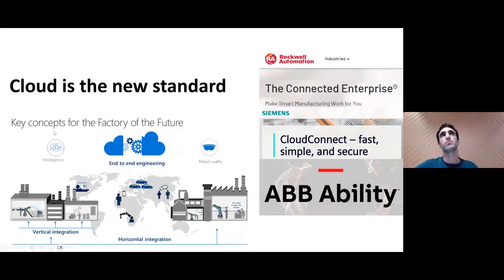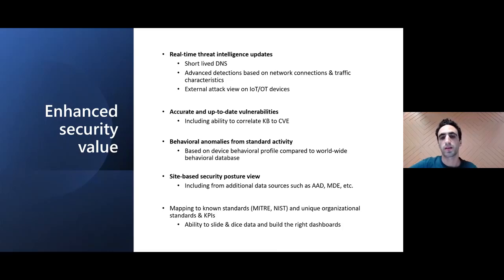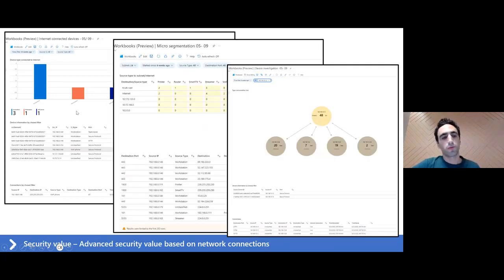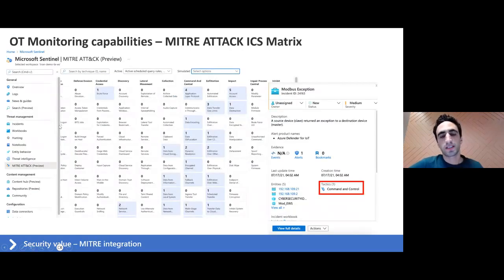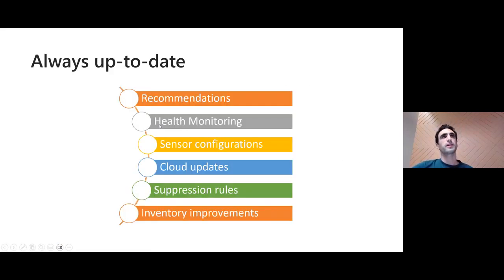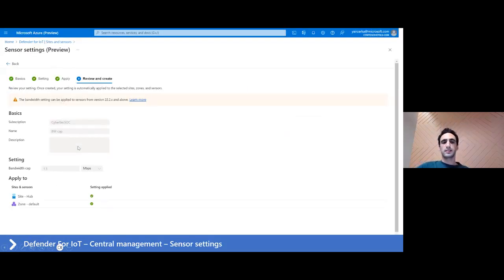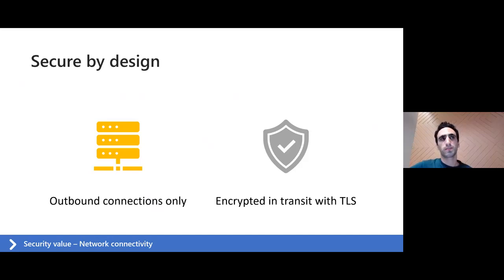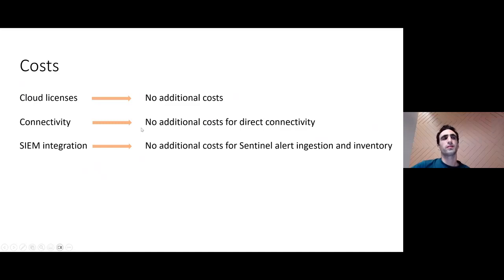Azure Manager Secure Connectivity and Advantages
Thursday, January 26, 2023, 11:00 AM ET / 8:00 AM PT (webinar recording date)

Microsoft Defender for IoT Webinar | Azure Manager Secure Connectivity and Advantages

Presenter: Yair Zarka

Description:
Microsoft Defender for IoT sensors are deployed on-premises to monitor your OT networks. In this session we will overview the security advantages of managing these sensors via the Azure portal.

Timestamps:
00:00 – Introduction
01:41 – Cloud Management Advantages
02:20 – Enhanced Security Value
08:18 – Lowering TCO
13:09 – Do More with Less - Azure Infrastructure
16:24 – Cloud Deployment Steps and Cost
18:10 – Q&A, & Outro